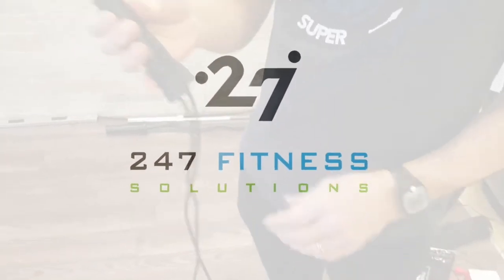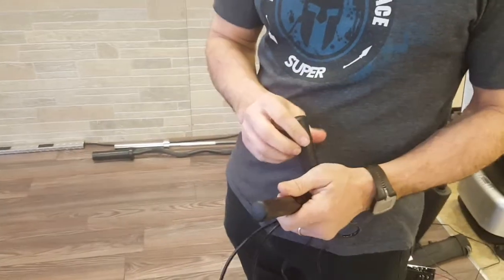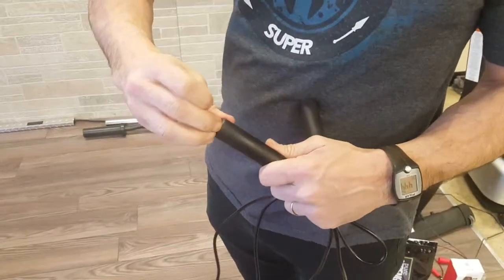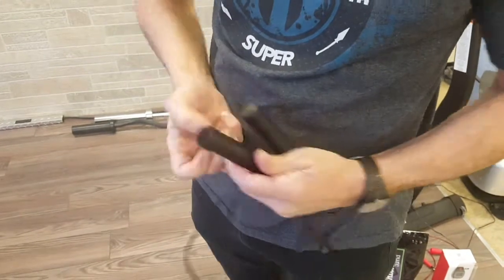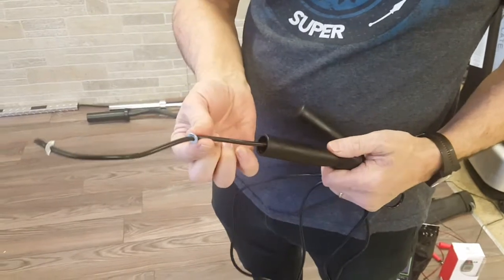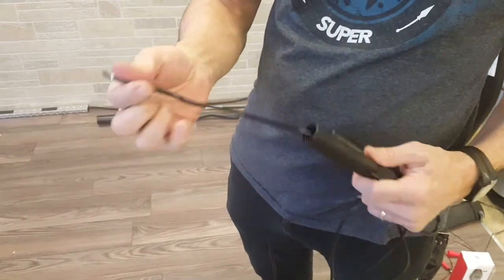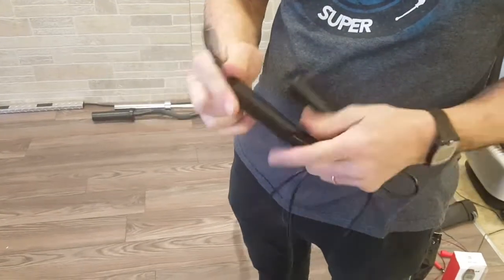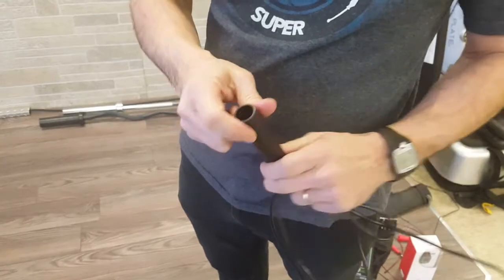Nylon Jump Rope with Bearings Review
Our short review of the Nylon Jump Rope with Bearings, available in store and online!